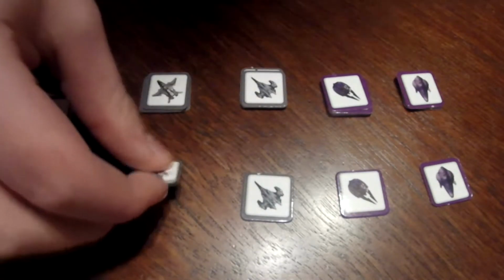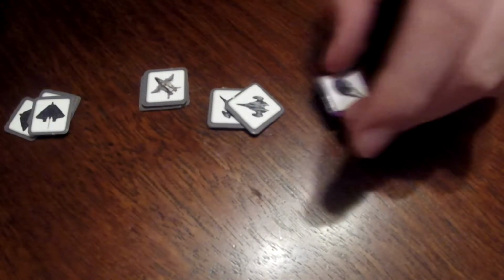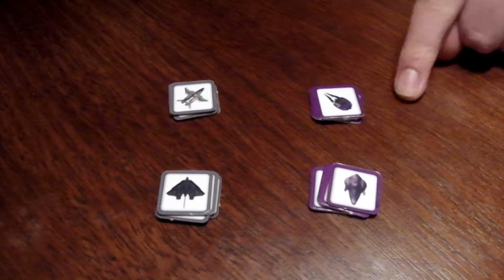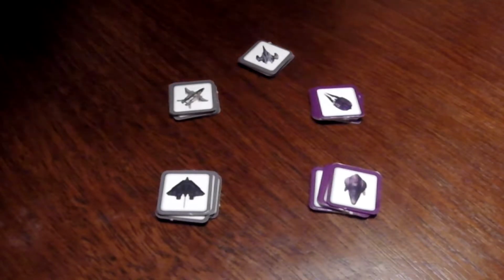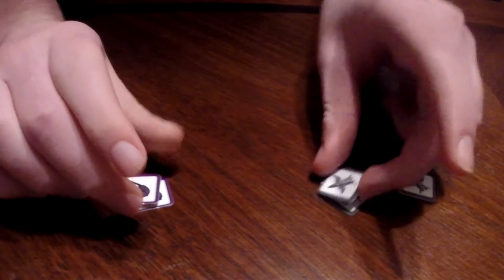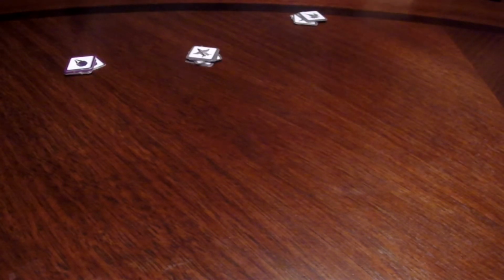How To Play: Halo Fleet Battles Part 4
In this video ill touch on the wings phase.

Intro Song
Halo 2 Anniversary OST - Breaking the Covenant
Composed by Paul Lipson, Lennie Moore, Tom Salta, Brian Trifon and Brian Lee White.